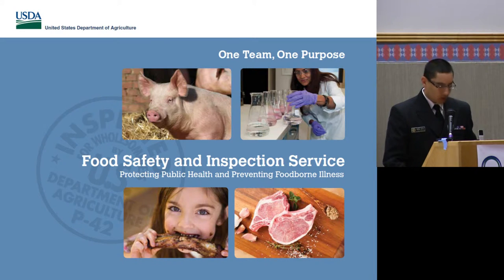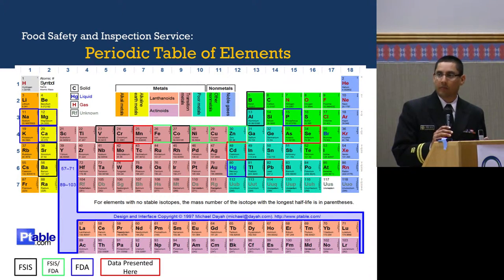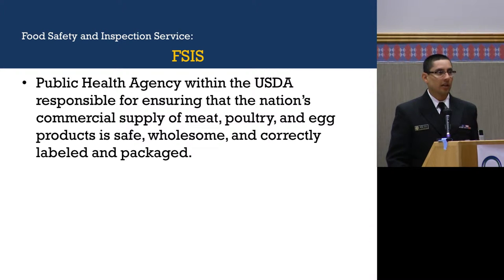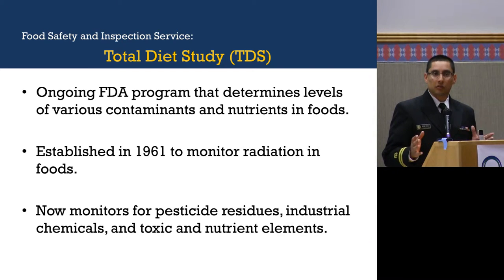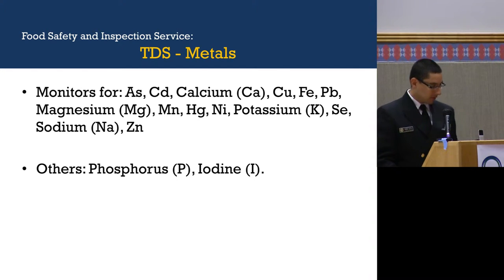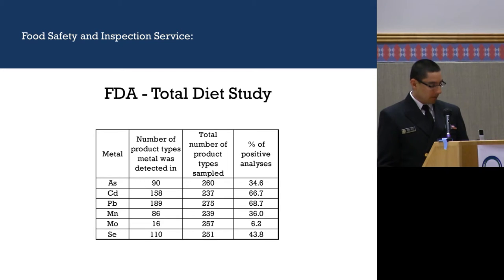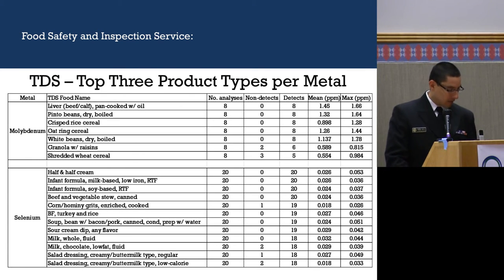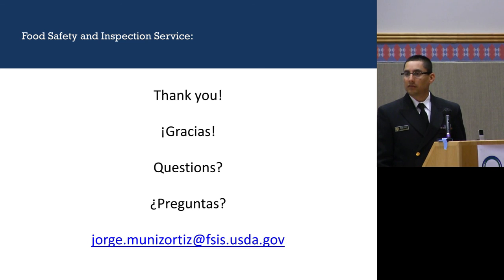ILSI NA: IAFP 2015: Metals in foods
ILSI North America Technical Committee on Food and Chemical Safety

Metals Exposure in Foods
Tuesday, July 28, 2015 from 8:30 AM to 10:00 AM
B113 - B114 (Oregon Convention Center)

Convener: Dr. Brent Kobielush, General Mills, Inc.

As numerous metals are a normal part of the environment, they conceivably have always been a constituent of foods. The presence of metals in foods and food ingredients has long been recognized as an important factor in assuring a safe and secure food supply. However, the effect of “chasing zero” from an analytical chemistry perspective has led to the ability to detect metals including Arsenic, Cadmium, Lead, and Mercury in foods at very low (ppb) levels. A number of stakeholders have communicated that there can be no safe level of certain metals in the food supply. This is an unrealistic view, but one that must be addressed from a scientific perspective. Placing the proper context on analytical data for metals in foods or food ingredients by critically evaluating the exposure in such situations is important in the development of sound risk assessments and risk management decisions. A tool, based on NHANES intake data, was developed that provides individuals highly trained in fields such as toxicology or risk assessment with information on exposure to metals from various foods that can be incorporated into risk management decisions associated with findings of certain metals in those foods. This symposium will provide: a) An overview on occurrence of metals in food b) Use of the heavy metal screening tool for risk assessment and c) Examples to demonstrate the effective use of the heavy metal screening tool in evaluating the low, medium and high risk of the occurrence of heavy metals in foods.

Metals in foods

Presenter: Jorge Muniz Ortiz, USDA, FSIS, Washington, DC